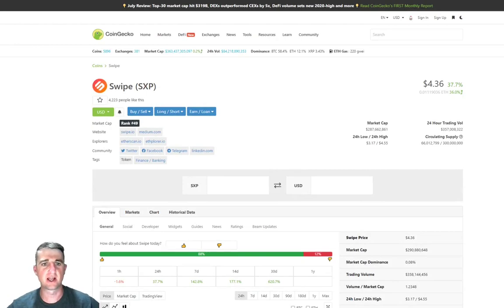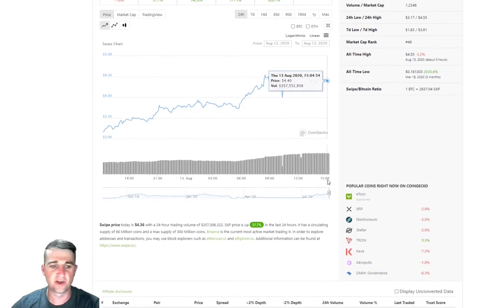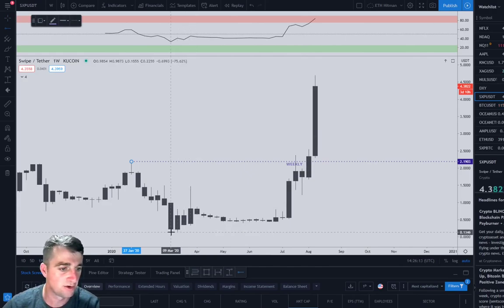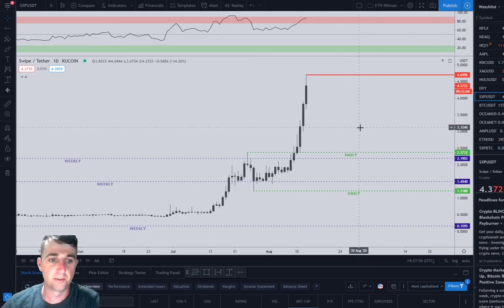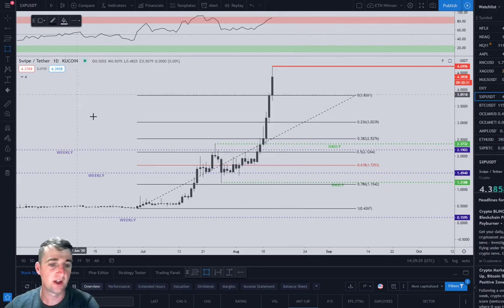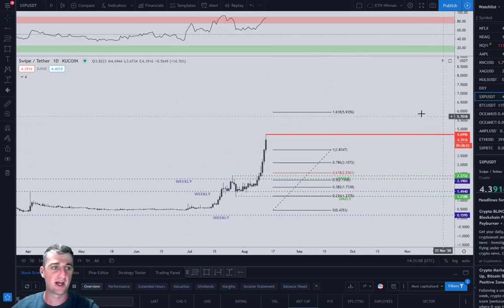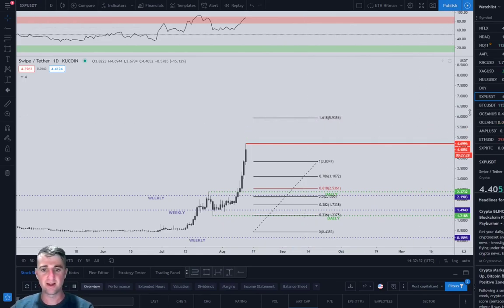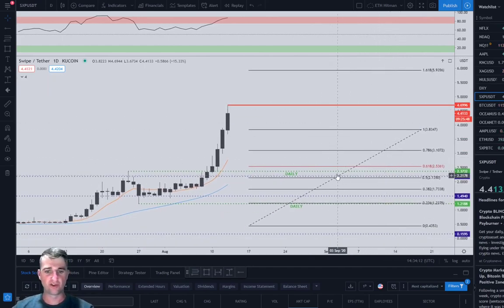SWIPE PRICE ANALYSIS $SXP PREDICTIONS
NEW HERE? ₿